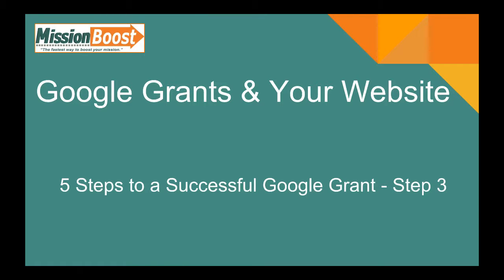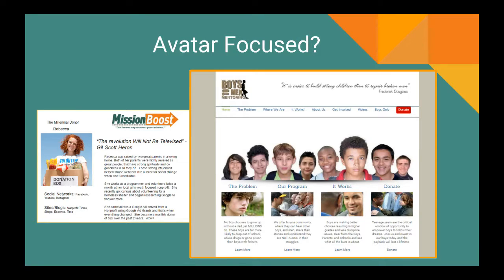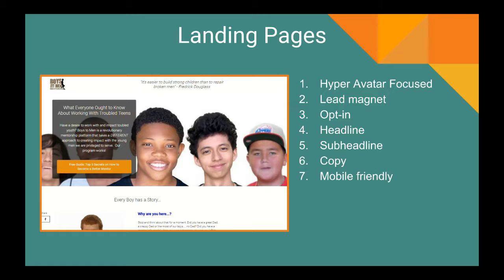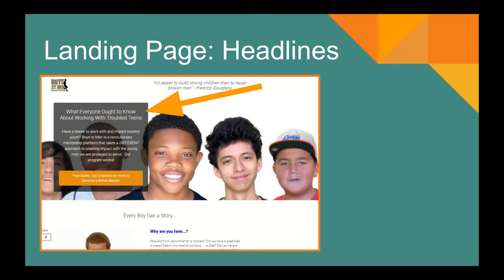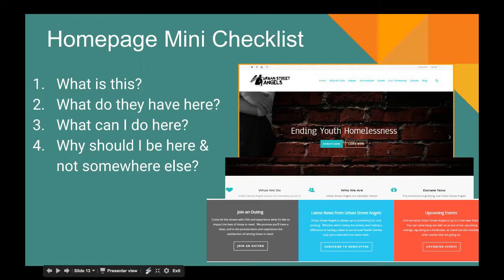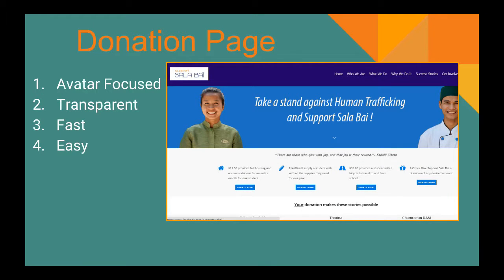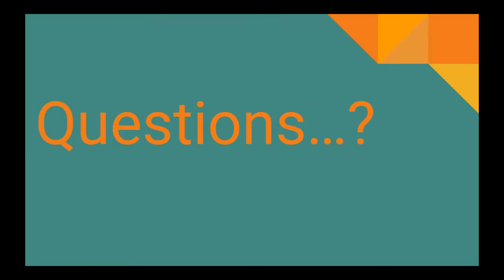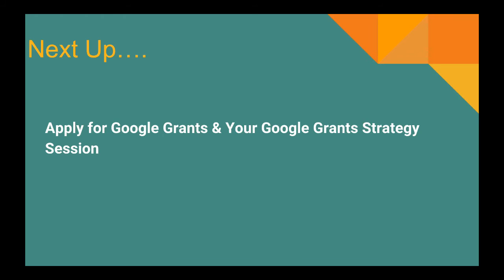Nonprofit Websites and Google Grants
Now in this powerful video you will learn what your Nonprofit truly needs to do to immediately with its website when using Google Grants.